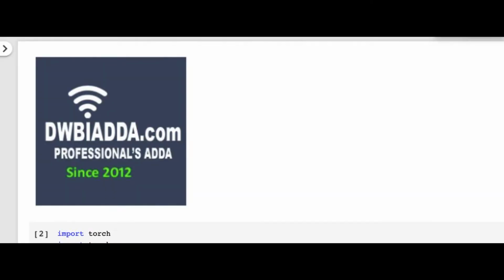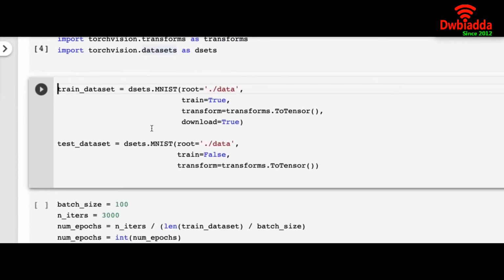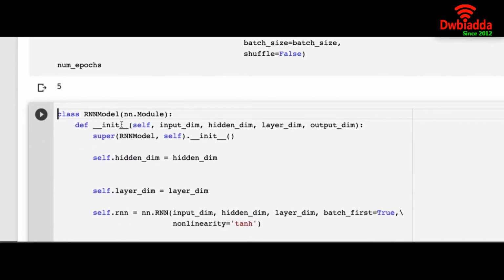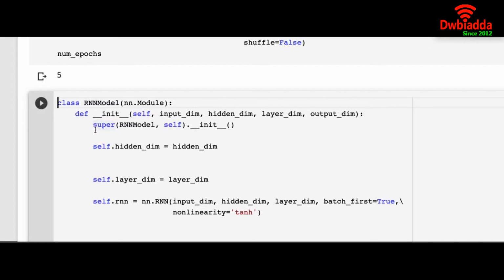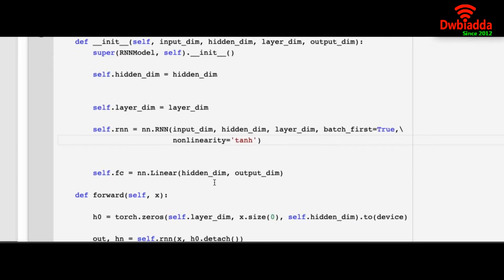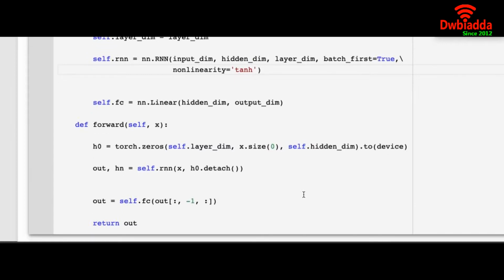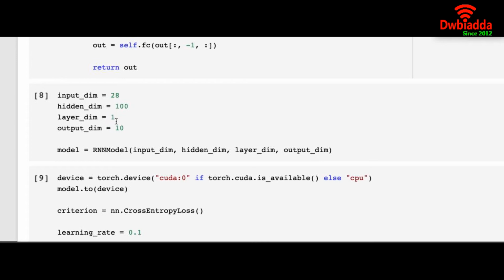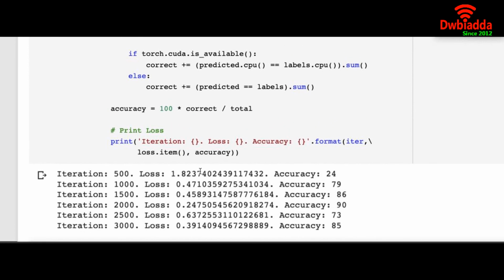Recurrent neural network example using image dataset RNN | Pytorch tutorial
Welcome to dwbiadda Pytorch tutorial for beginners ( A series of deep learning ), As part of this lecture we will see, Recurrent neural network example using image dataset  RNN